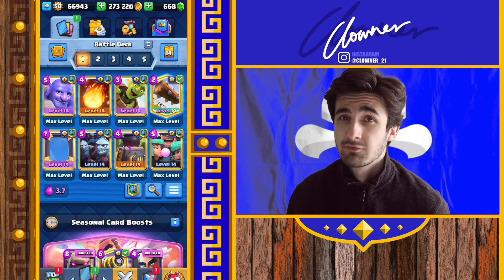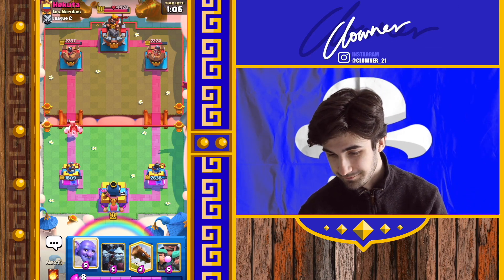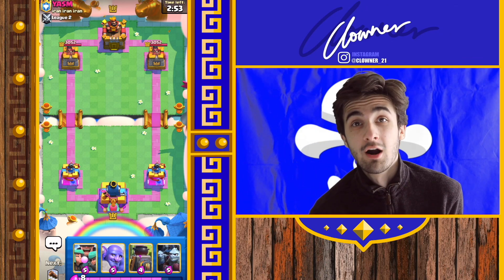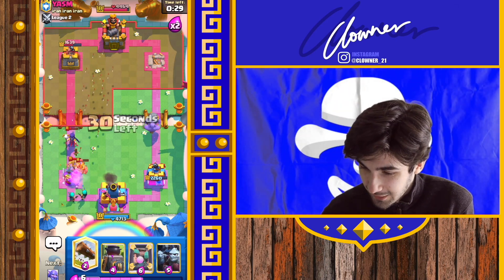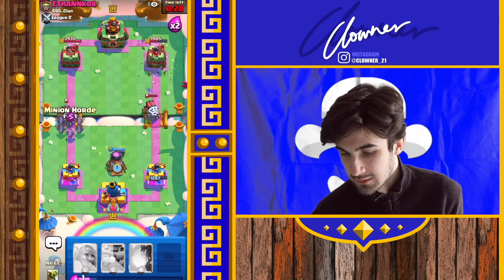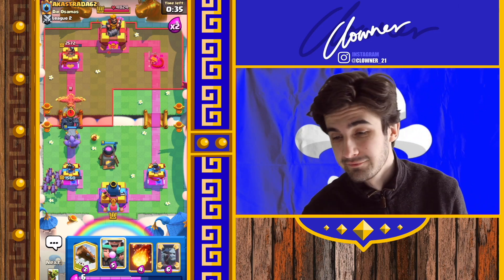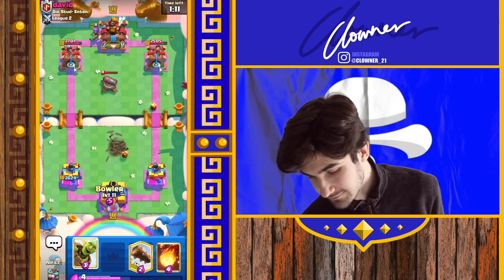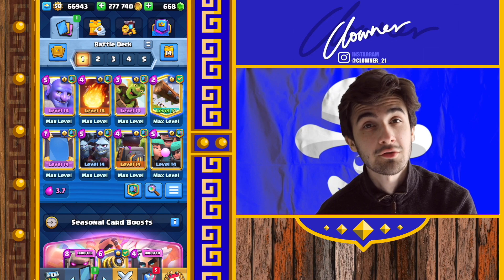BOWLER IS A GIGACHAD (Clash Royale)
Wrecking with Bowler Furnace in a lower rank than I'm usually used to! - Leave your Bridge Spam decks down below!